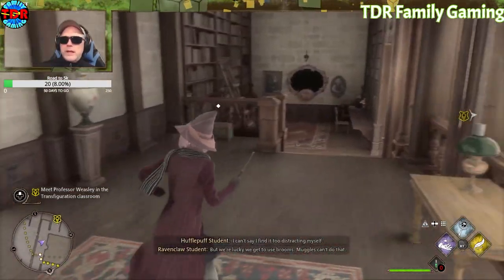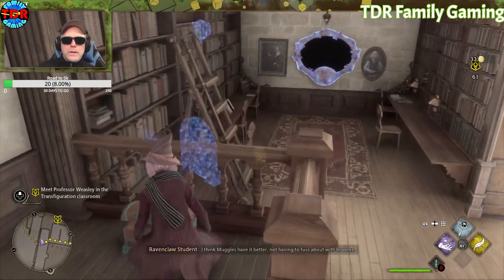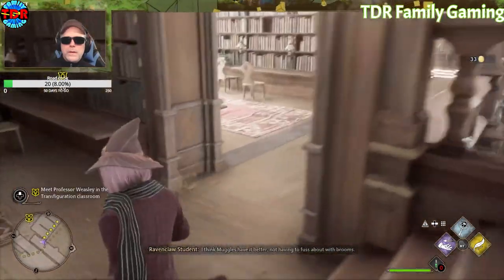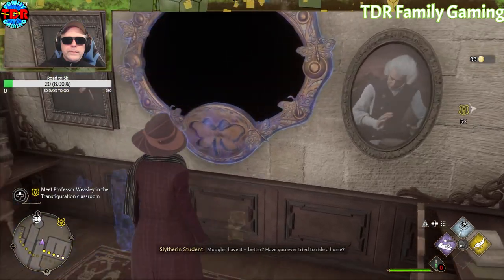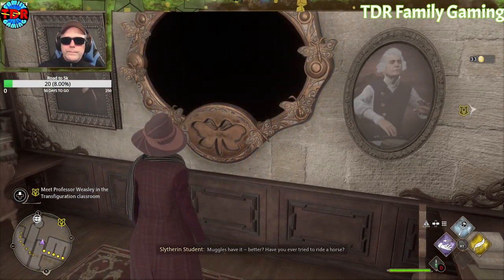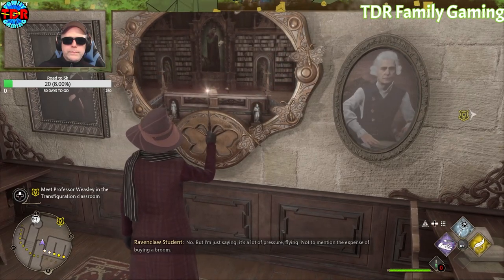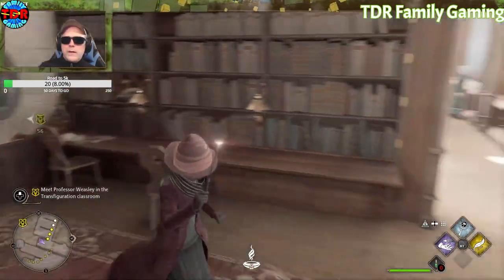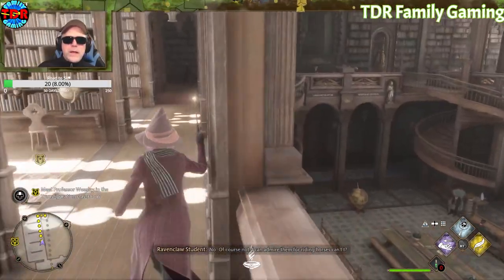LIBRARY MOTH FRAME PAINTING PUZZLE! - Hogwarts Legacy - Reaction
Welcome to Hogwarts Legacy!
In this video, we show you how to solve the Library Moth Painting Puzzle in Hogwarts Legacy in Hogwarts Castle.  This is on a wall in the Library.  Some people call it a butterfly painting.

This is DroydTDR's Hogwarts Legacy reaction during his live stream!

You can also sponsor this video once it posts after the stream.

The TDR Family is Reid TDR "The Diamond Robot", RylanTDR, and DaddyDroyd (DroydTDR).

This is a Hogwarts Legacy Lets Play stream with no bad words (and no swearing).  We hope you enjoy our fun family friendly stream.